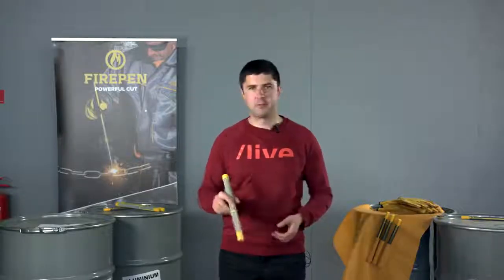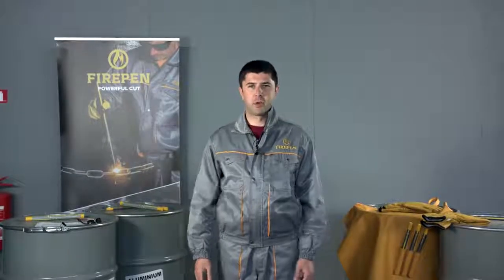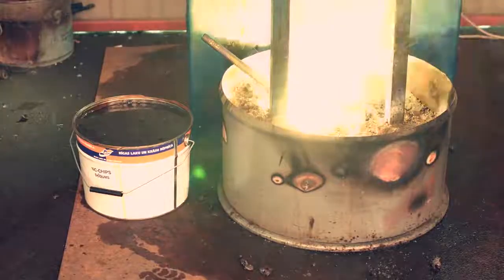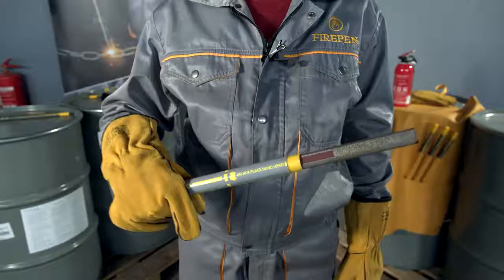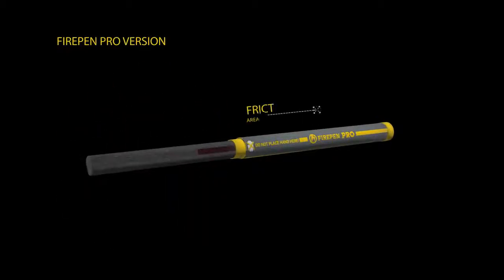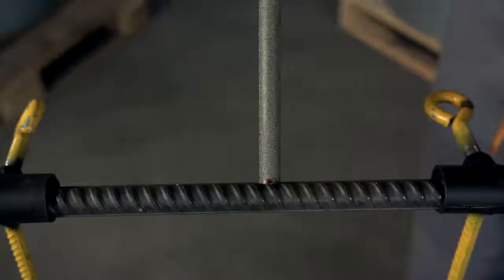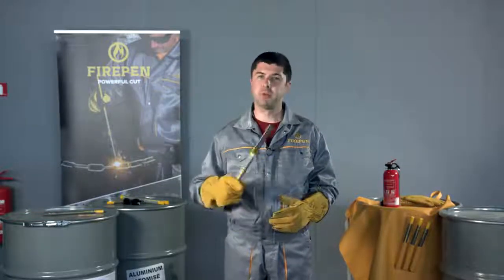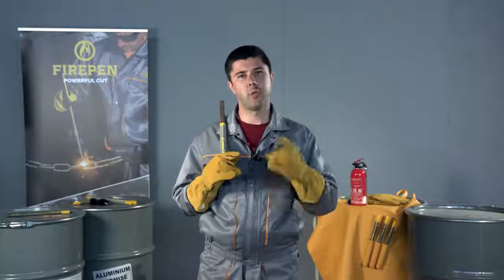FIREPEN PRO ΟΔΗΓΙΕΣ ΧΡΗΣΕΩΣ ΕΠΙΔΕΙΞΗ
ΔΙΑΣΩΣΤΙΚΗ ΡΑΒΔΟΣ FIREPEN PRO

Τα πλεονεκτήματα του FIREPEN PRO

1. Είναι ιδιαιτέρως ισχυρό.
2. Η ισχύ του προϊόντος αυξήθηκε κατά 40%
3. Δύναται εύκολα να λειτουργήσει με ειδικό σπίρτο. Δεν χρειάζεται αναπτήρας
4. Περισσότερο ανθεκτικό σε πρόσκρουση
5. Δεν απορροφά υγρασία
6. Εκτός τούτου, το FIREPEN PRO δεν χρειάζεται ηλεκτρισμό .
7. Αυτό το προϊόν μπορεί να κόψει καλώδια υψηλής τάσης (10.000V)
8. Για ευκολία ο χρόνος καύσης ανέρχεται στα 26" Λειτουργεί το ίδιο αποτελεσματικά τόσο κάτω από το νερό όσο και στην επιφάνεια.

To FIREPEN PRO είναι αναντικατάστατο σε ακραίες συνθήκες , όπως είναι οι φυσικές ή οι βιομηχανικές καταστροφές. Το FIREPEN PRO μπορεί να δουλέψει με την απουσία ηλεκτρικής ενέργειας ακόμα και κάτω από το νερό.

Πιθανοί χρήστες του μπορεί να είναι, ο στρατός , οι πυροσβέστες ,οι διασώστες και οι συντηρητές .

Το προϊόν μπορεί να χρησιμοποιηθεί υπό αντίξοες συνθήκες όπως είναι τα:

• ατυχήματα
• οι πυρκαγιές
• οι φυσικές καταστροφές
• η αφαίρεση συντριμμιών
• οι επιχειρήσεις διάσωσης με απουσία ηλεκτρικού ρεύματος και γκαζιού.

Χαρακτηριστικά:

• Συνολικός χρόνος καύσης: 20 δευτερόλεπτα
• Βάρος: 100 γρ.
• Διάμετρος: 1,5 εκ.
• Παραγόμενη φλόγα: 2800 βαθμούς C
• Αρχική φλόγα: 1300 C

Το προϊόν είναι πολύ εύκολο στην χρήση και δεν απαιτεί επαγγελματικά προσόντα συγκόλλησης.

H ΑΠΟΚΛΕΙΣΤΙΚΉ ΔΙΑΘΕΣΗ ΤΟΥ ΠΡΟΙΟΝΤΟΣ ΓΙΝΕΤΑΙ ΑΠΟ ΤΗΝ ΕΤΑΙΡΕΙΑ ΜΑΣ ΓΙΑ ΟΛΗ ΤΗΝ ΕΛΛΑΔΑ.